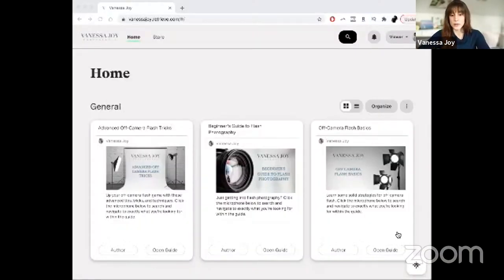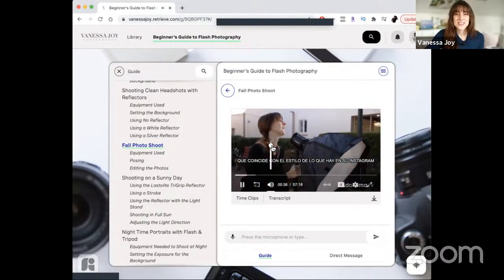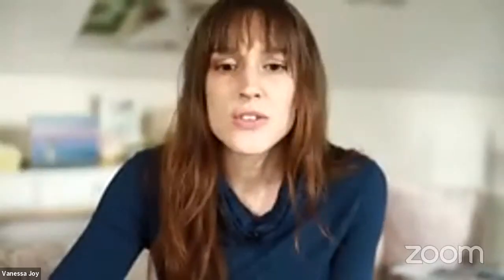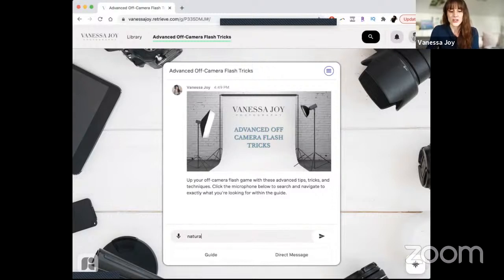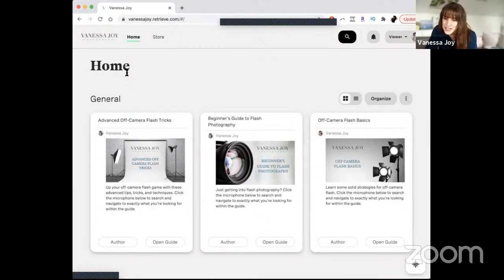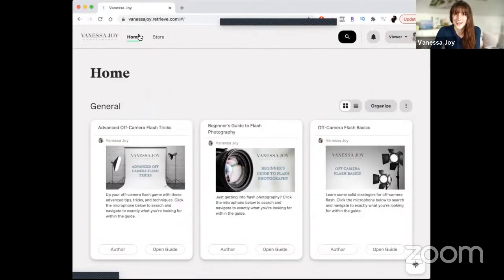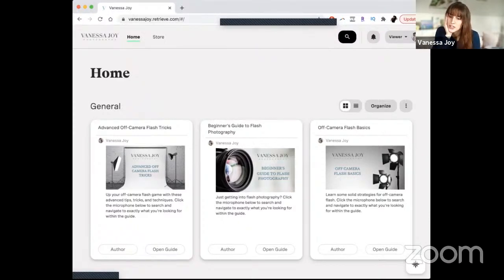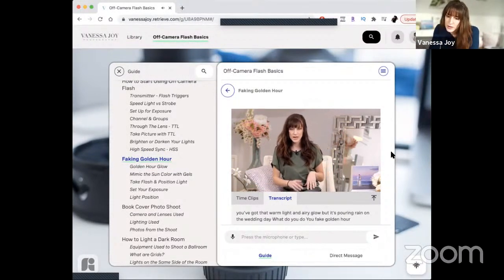Flash Photography Q&A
This is the LAUNCH of my BRAND NEW Interactive Flash Photography Lighting Guides.

**First 100 people get a bundle deal when you click above!**

Celebrating the launch we'll be talking about easy flash photography, everything from flash photography for beginners to advanced flash photography tips and tricks. Whatever you'd like to know!